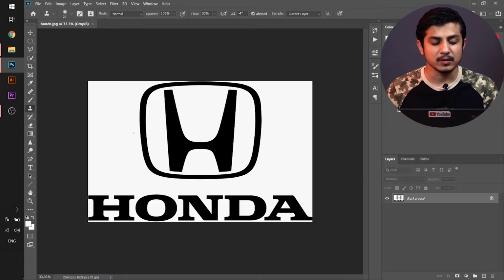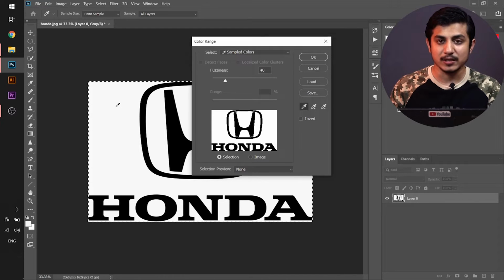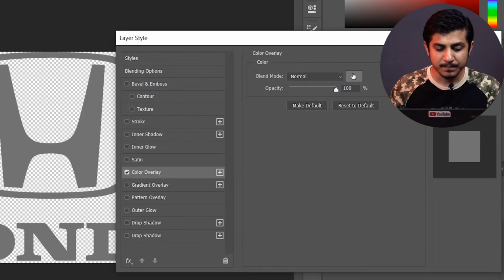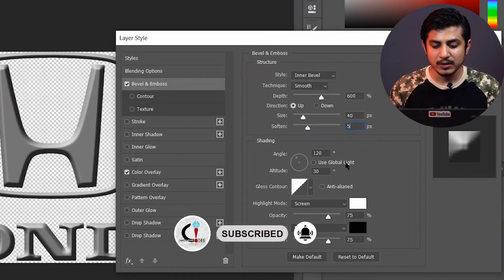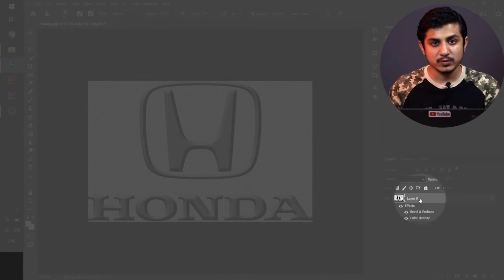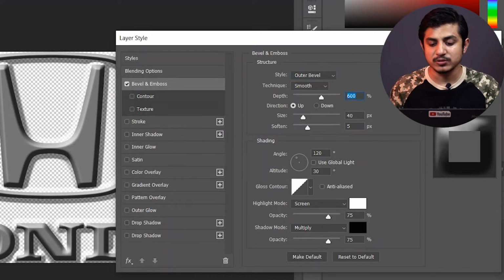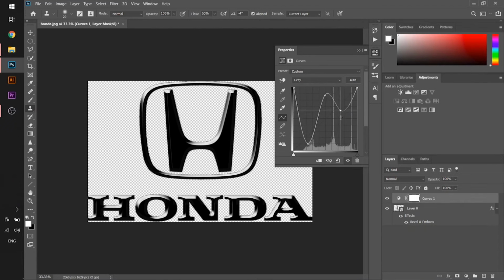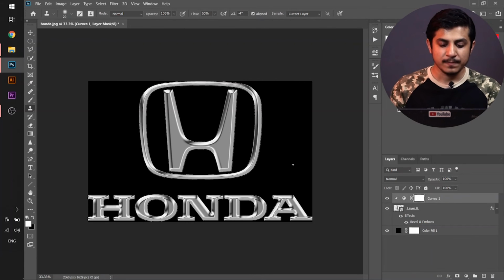Turn any shape into Chrome effect in Adobe Photoshop CC | Transform into chrome | Photoshop tutorial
This Video is all about to transform any shape into chrome effect ,
First remove the background of logo or text then  apply blending options as described in video step by step with same values then apply curves layer on desired logo to give a realistic chrome effect.

Note: Feel Free foe any type of Query or Designing Service